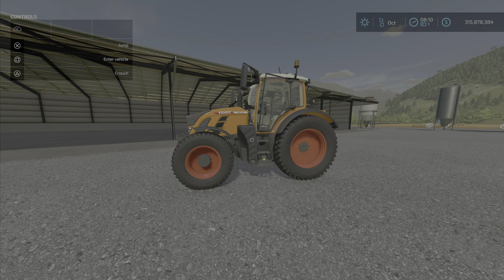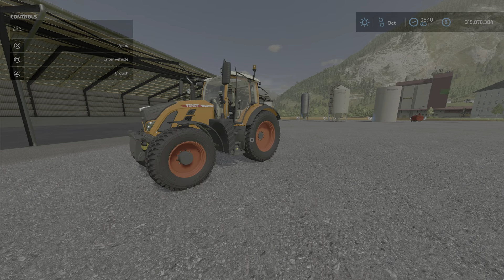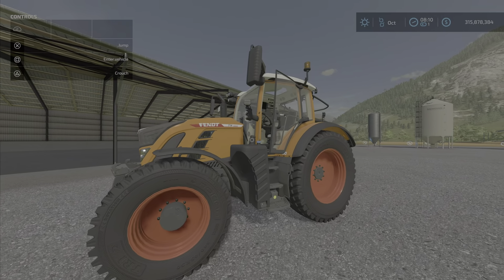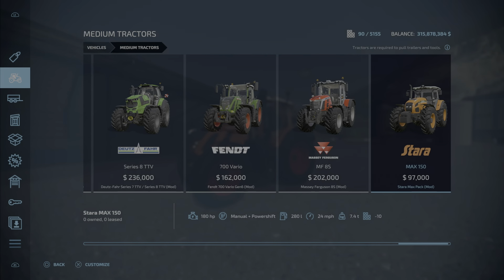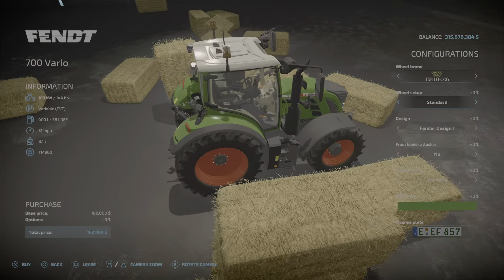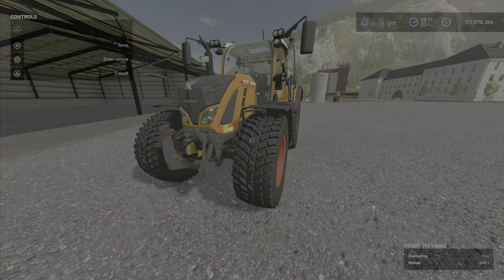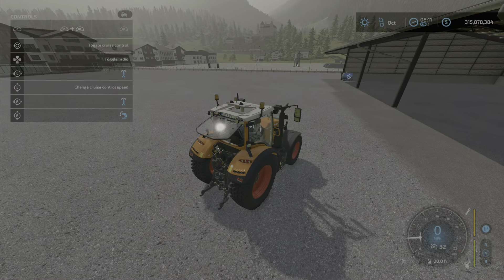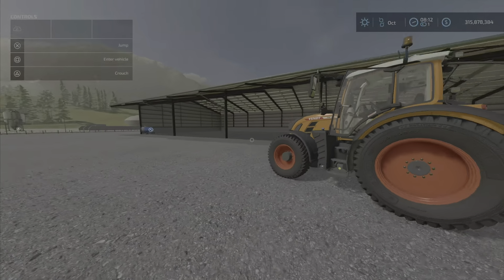FS22 Fendt 700 Vario Gen 6 New Mod for Jan 19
We review the
Fendt 700 Vario Gen6
By: MoosAgrar
on PS5